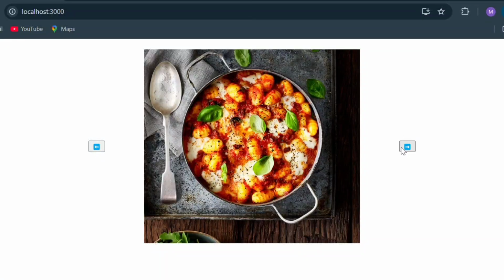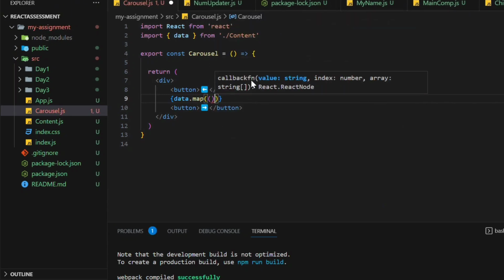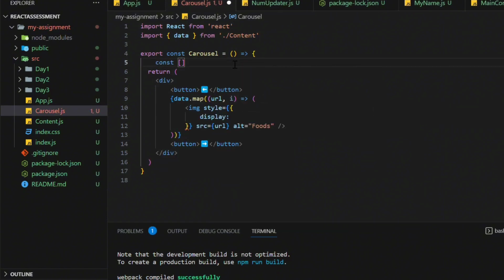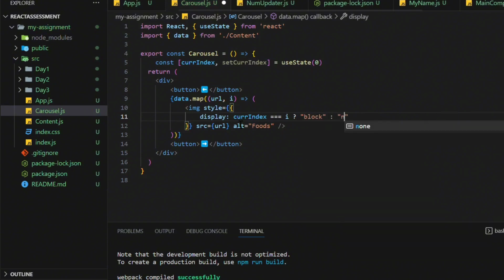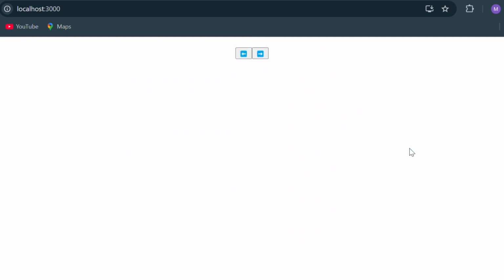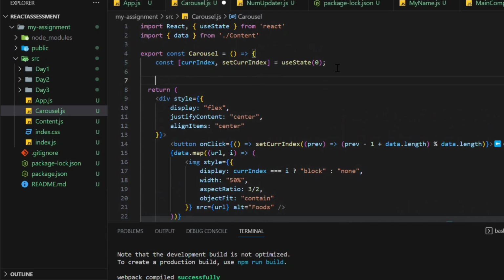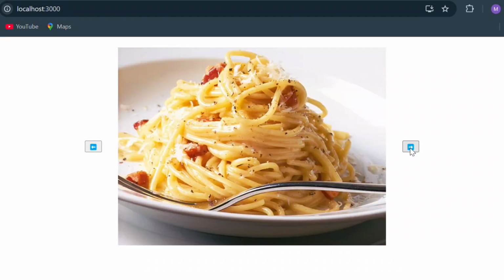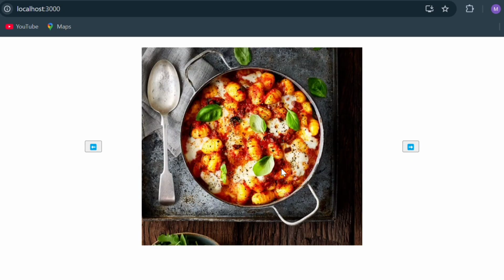my first attempt to build a carousel using React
Enhance your React applications with our versatile carousel component. Create stunning image sliders, product showcases, and more with smooth transitions, customizable options, and responsive design. Improve user engagement and elevate your UI.